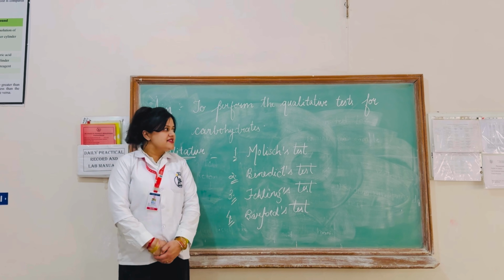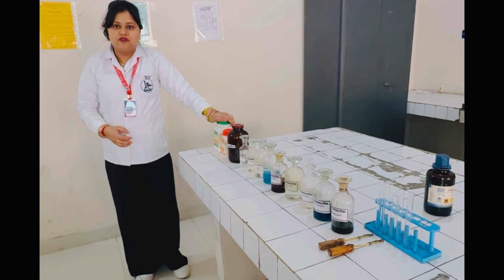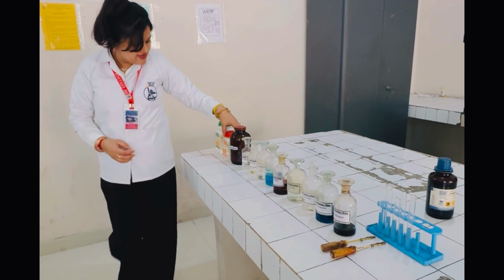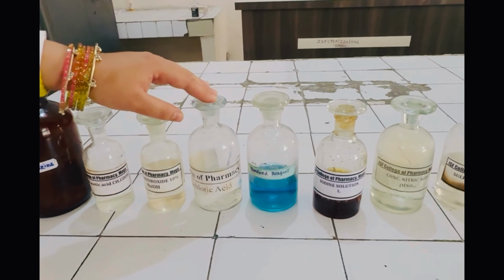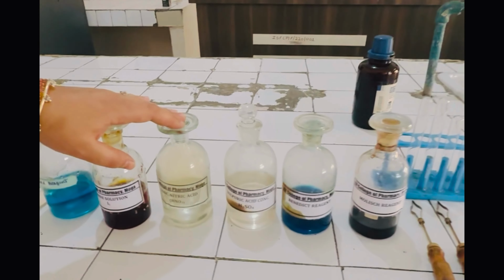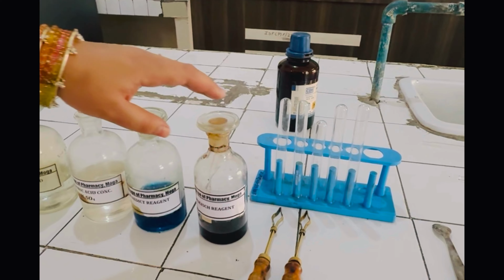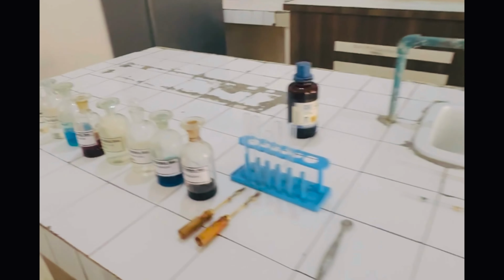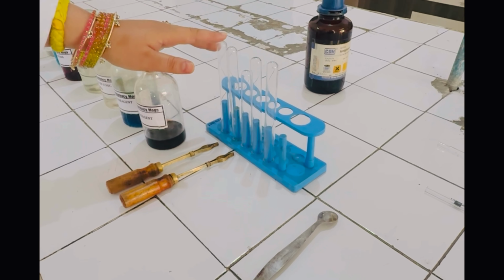Carbohydrates’ identification tests